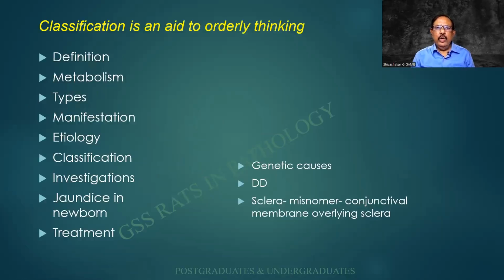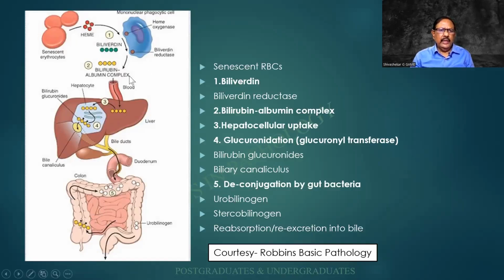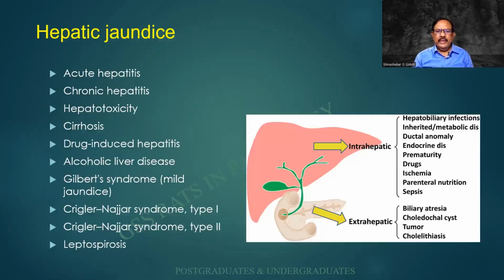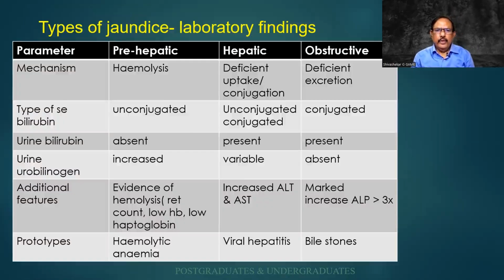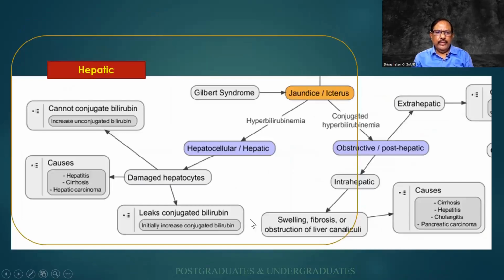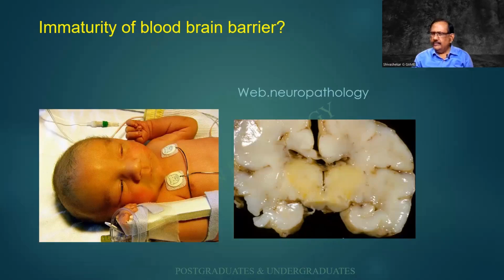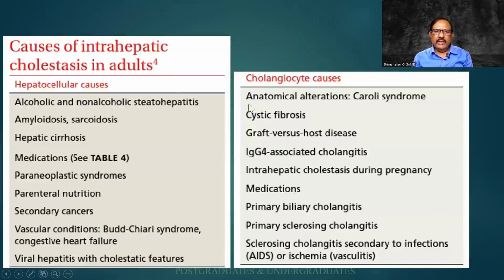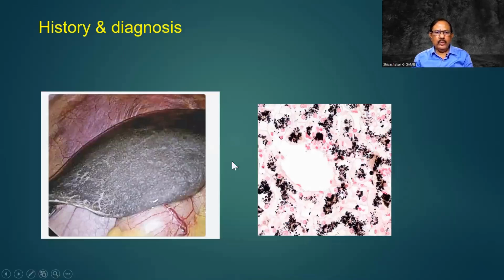SNIP- Jaundice-Undergraduates & post graduates-Dr GSS SRM MCH RC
A difficult topic for jaundice is by itself not a disease, but a manifestation!